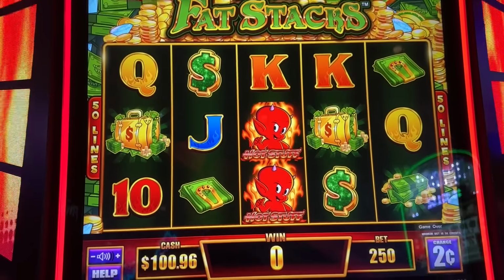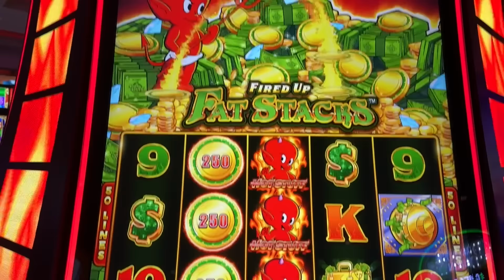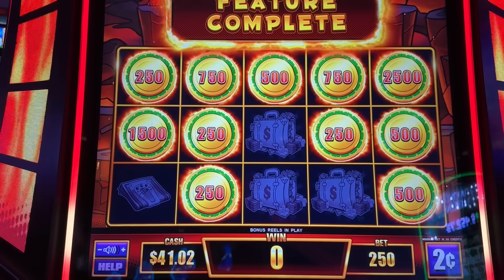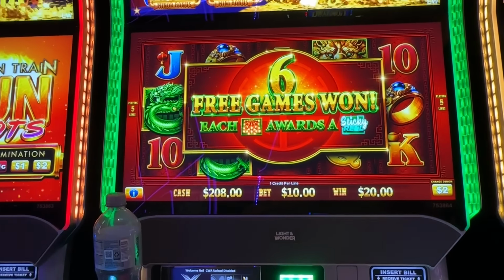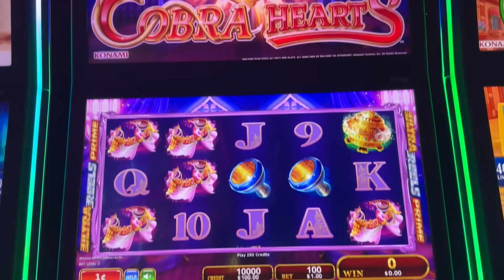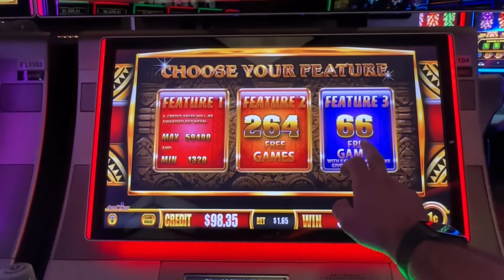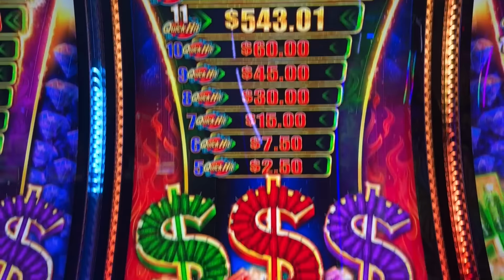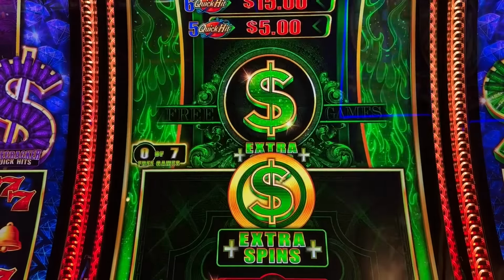UNBELIEVABLE! THIS WAS SOOOO MANY FREE SPINS ON THIS SLOT, I COULDN'T BELIEVE IT!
I got the dream hit doing one of my challenges on the Rhino Charge slot machine! I got hundreds of free spins!

►►Hey, I love playing slots!! Did you know I spend a lot of time and money making these fun slot machine videos for you to watch?  You'll also be provided access to special benefits and previews!